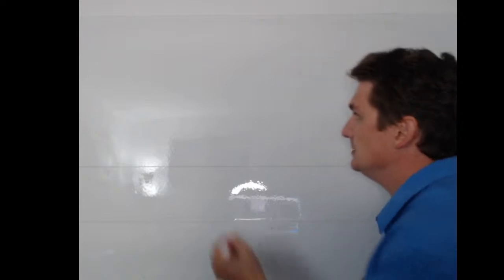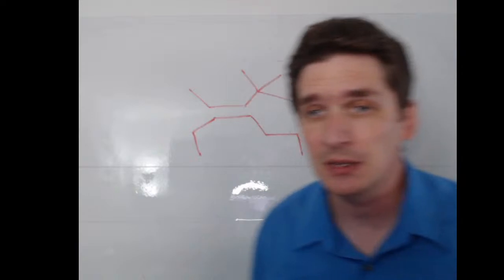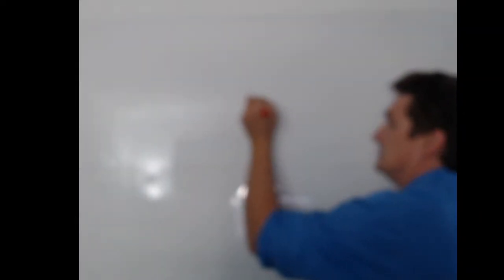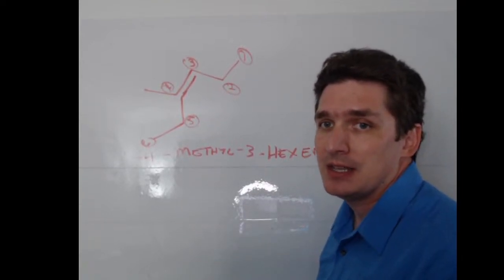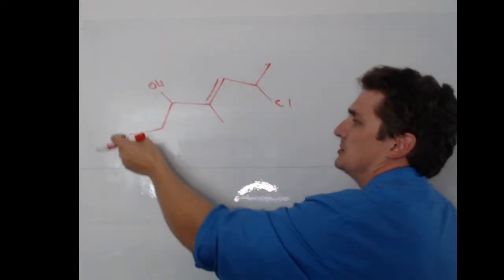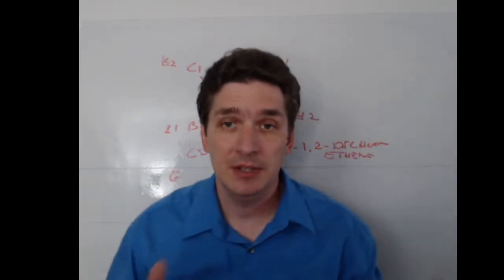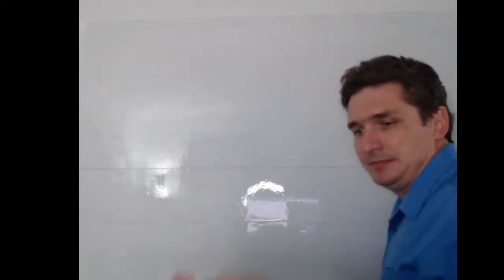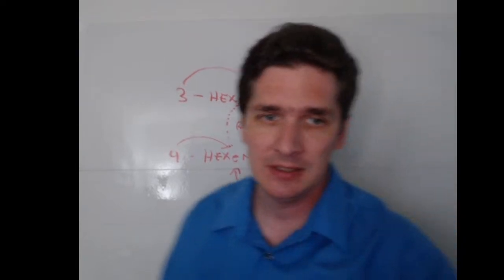Live Stream - 10/29/2021